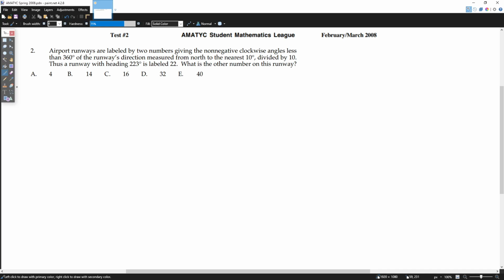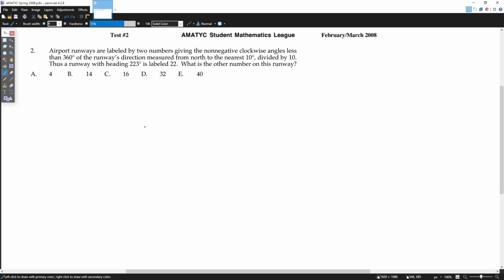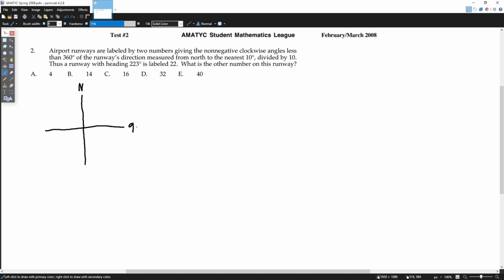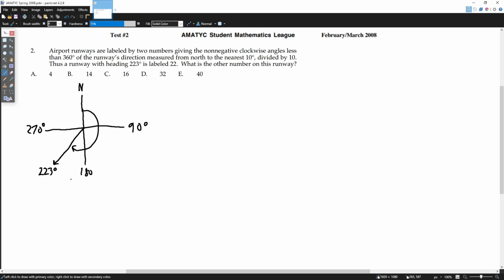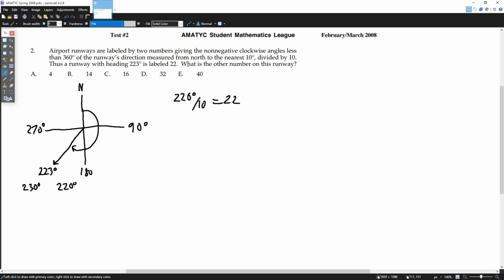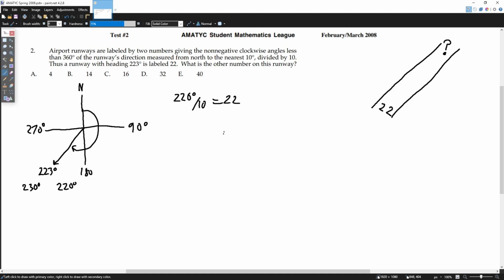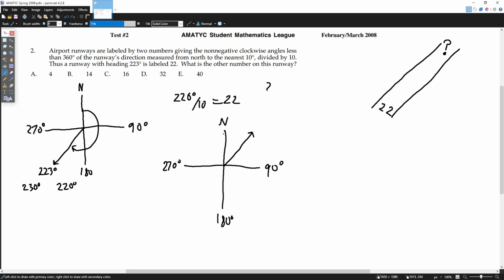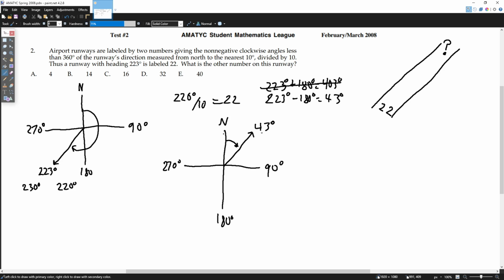Calculating Runway Labels: AMATYC Spring 2008 Q2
I explain a solution to question 2 of the AMATYC Math League